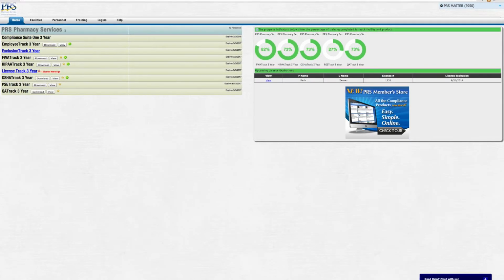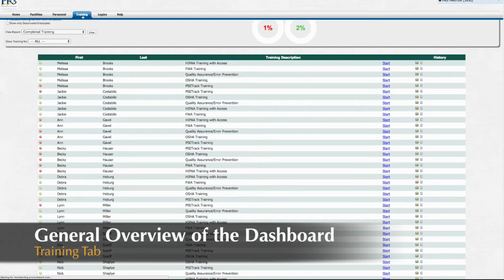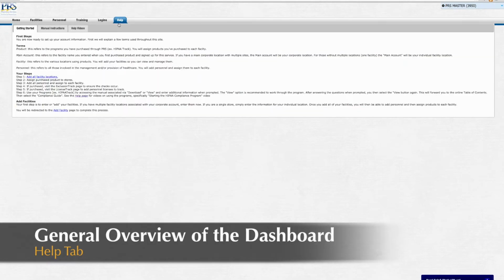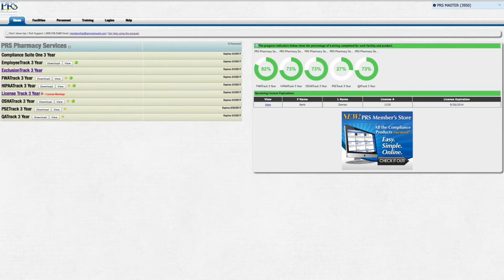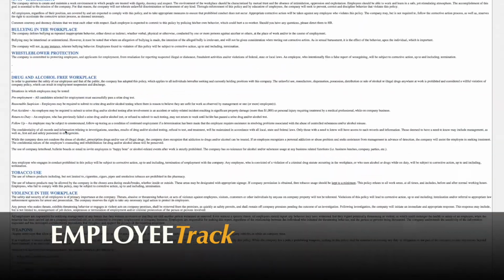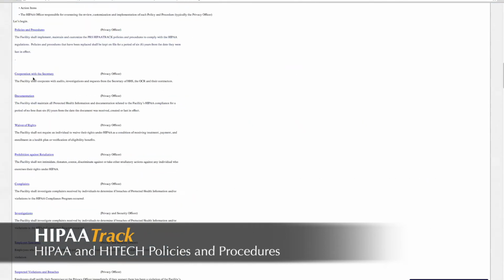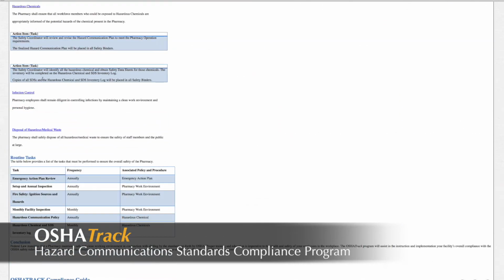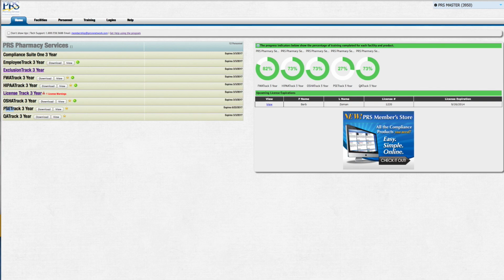COMPLIANCETrack: Total Pharmacy Compliance Demo